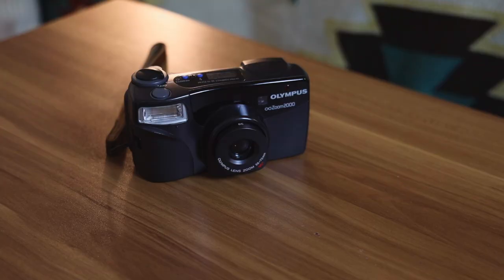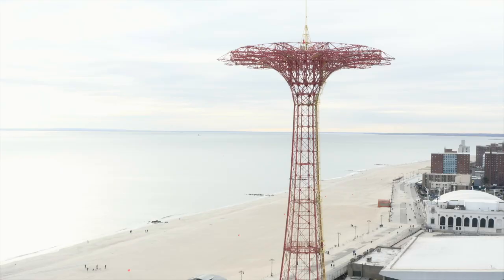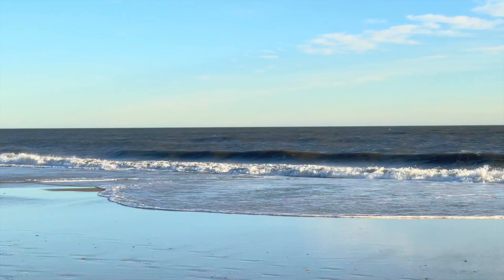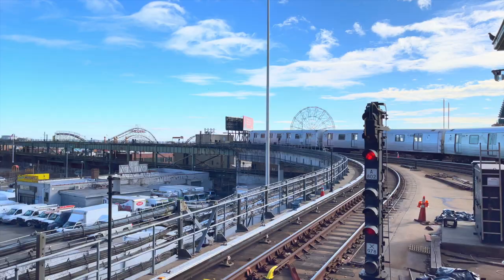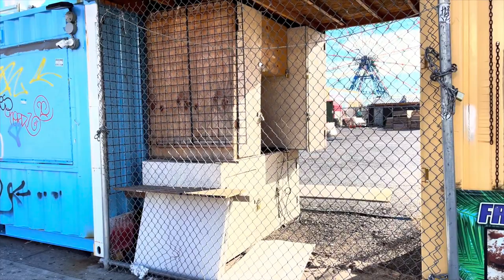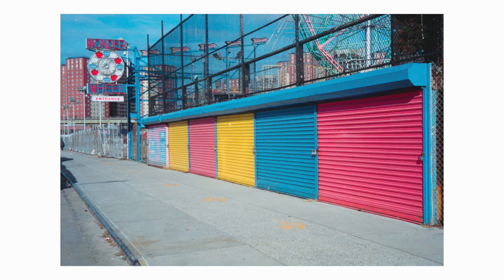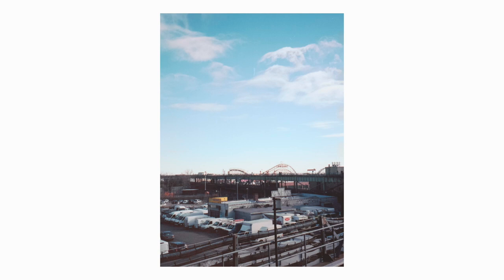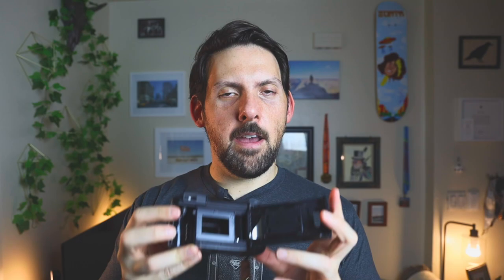Olympus Zoom 2000 Point and Shoot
Today I'm talking about the Olympus Zoom 2000 Point and Shoot that I picked up on eBay for $20! The Olympus Zoom 2000 Point and Shoot is a killer camera that is perfect for a good day of point and shoot photography.